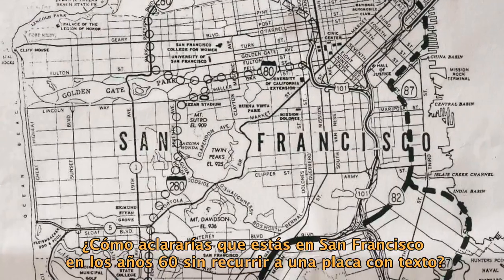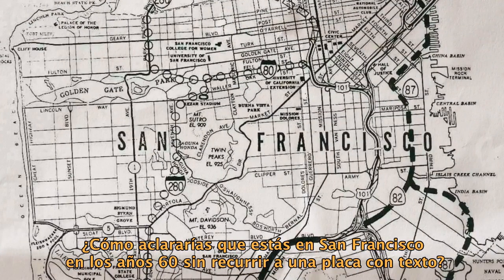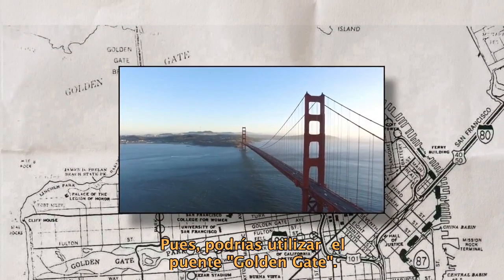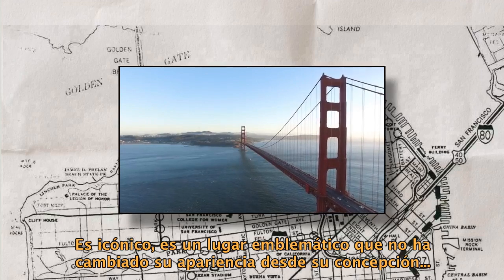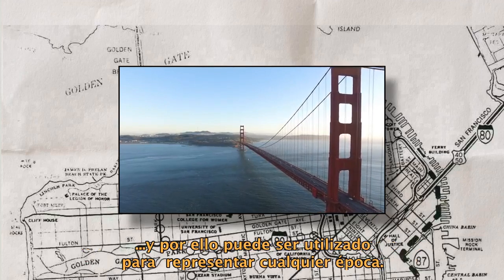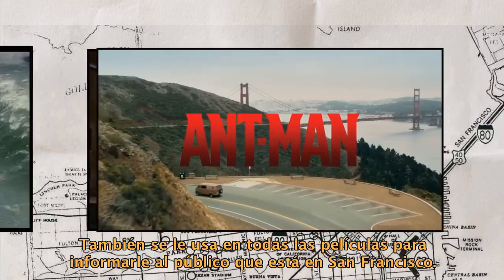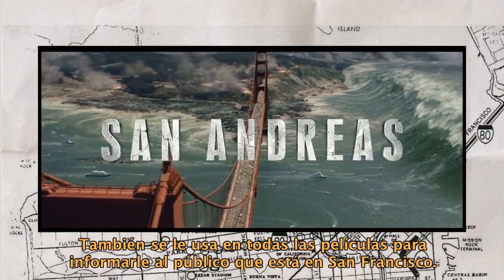David Fincher - Detalles Invisibles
Se quedarán perplejos con el uso que David Fincher hace de los efectos visuales (vfx). Personalmente, jamás imaginé que en sus películas había tantos y tan bien hechos.
Muchas veces es por razones de economía (es más barato y controlable la resolución a través de los vfx). Otras por razones vinculadas al perfeccionismo.
Estoy seguro que se sorprenderán.